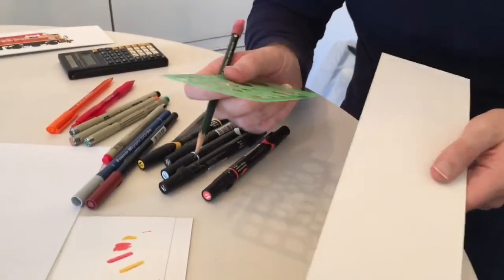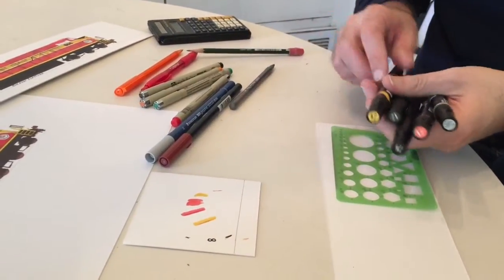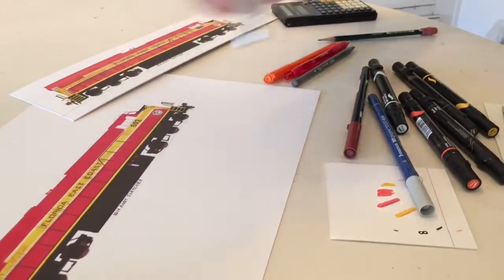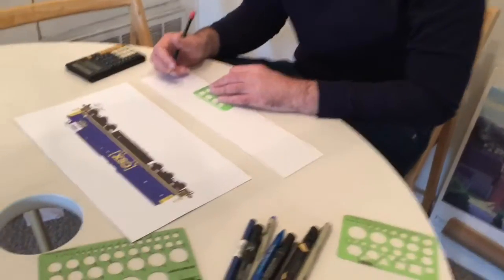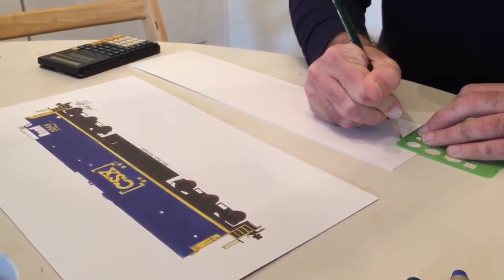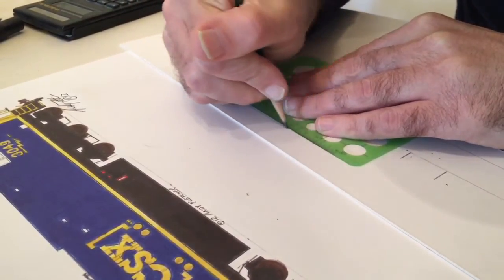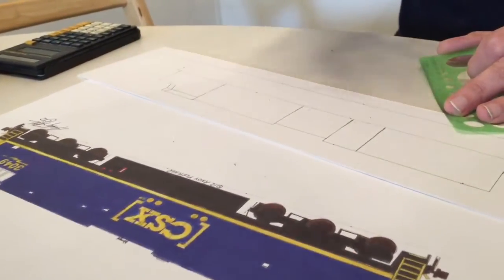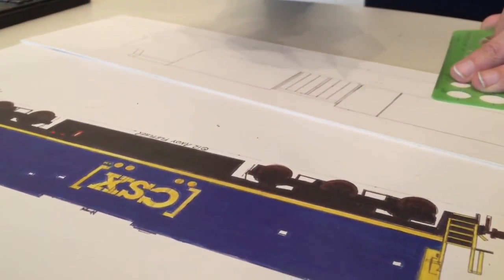Andy Fletcher Draws a CSX ES44AH Part 1 of 7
In his instructional videos, Andy draws different railroad logos and locomotives.  In this 7 part video, he draws a CSX ES44AH part from pencil lines to lettering to coloring with ink. In this video, Andy draws the frame and makes the initial composition measurements of the locomotive.